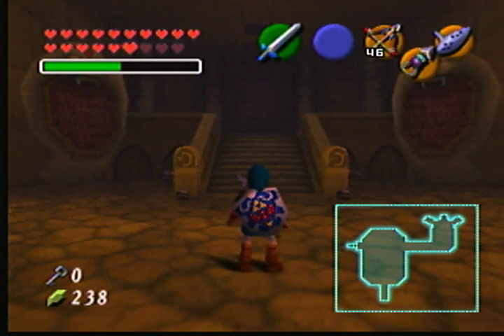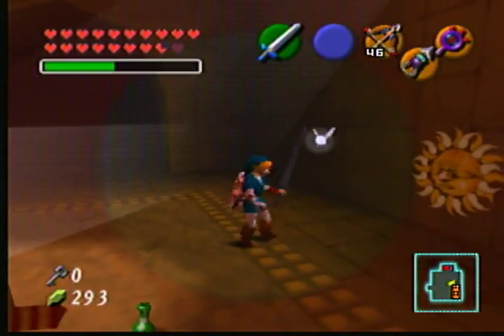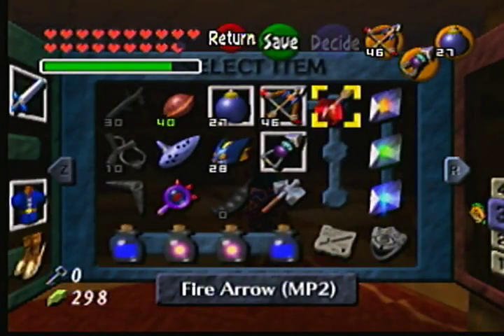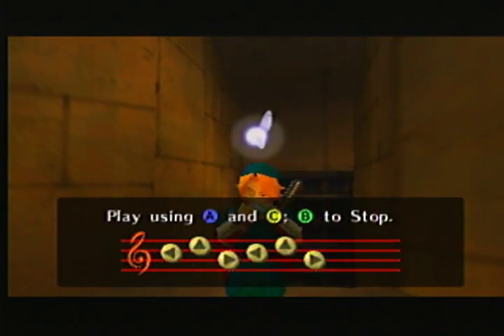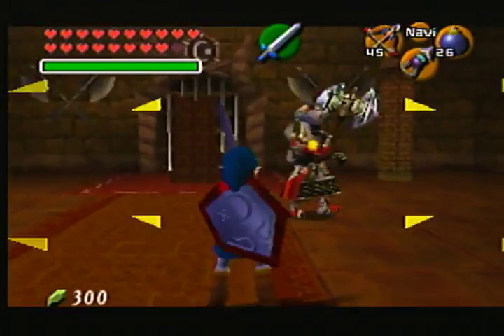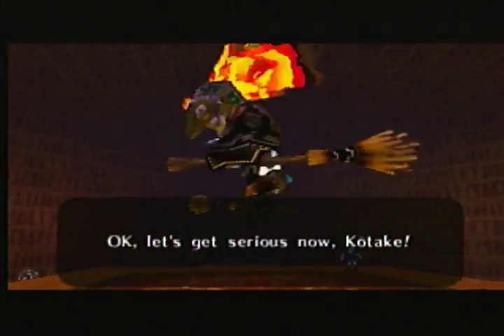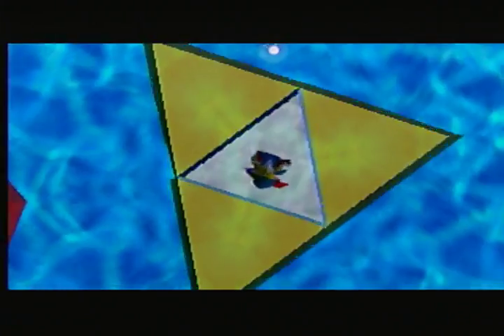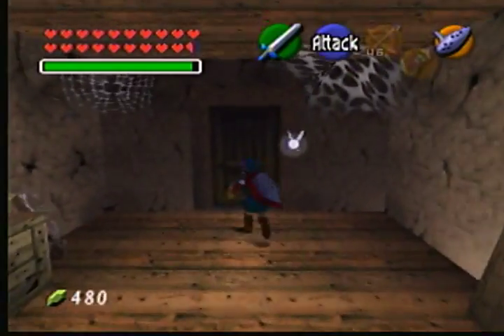Let's Play The Legend of Zelda OoT 25 - Spirit Temple Redux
In this episode we finish off the Spirit Temple as Adult Link and track down the last Gold Skulltula.

In this episode I acquire:

1x Item - Mirror Sheild
3x Gold Skulltulas (98-100)